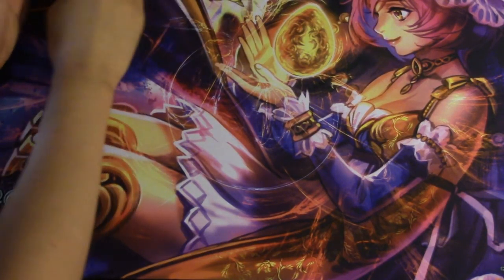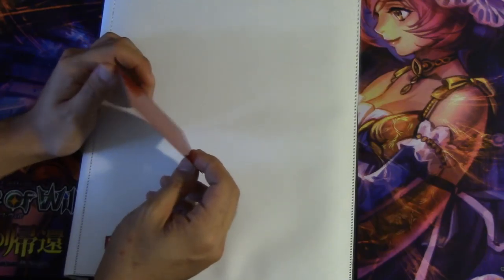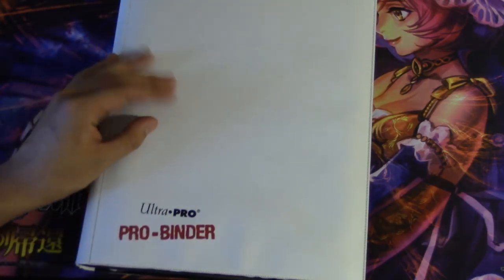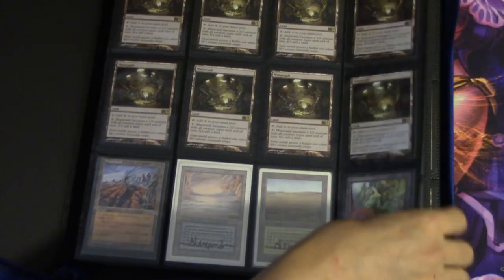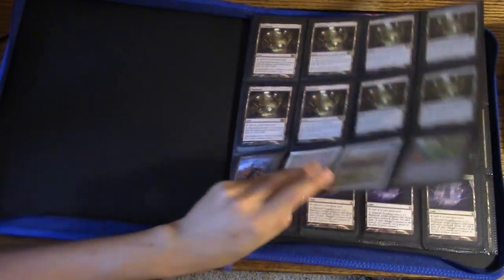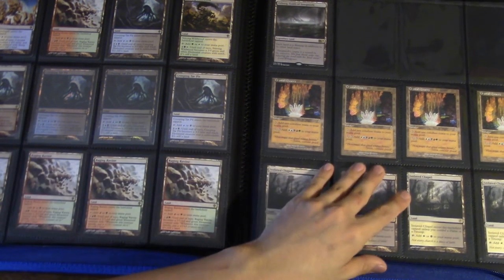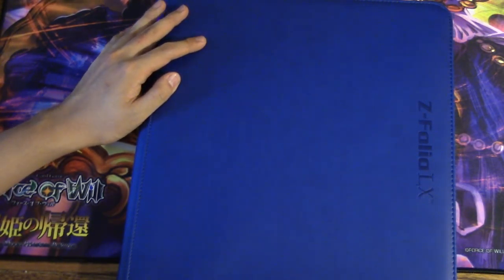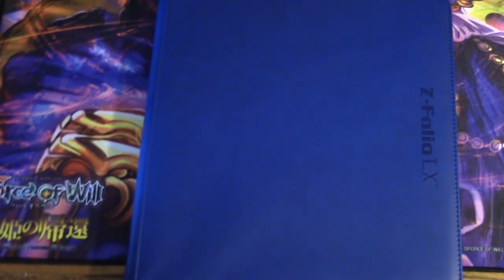Best Binder for Magic the Gathering Collections?